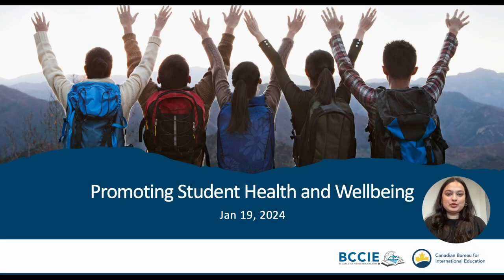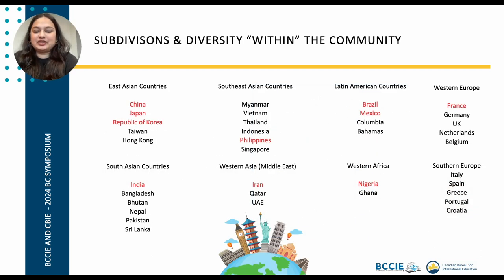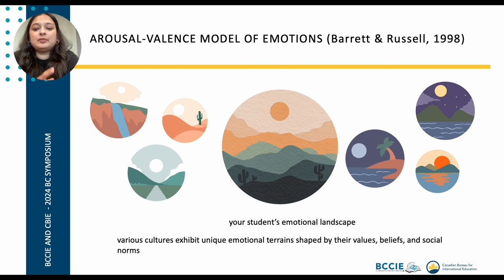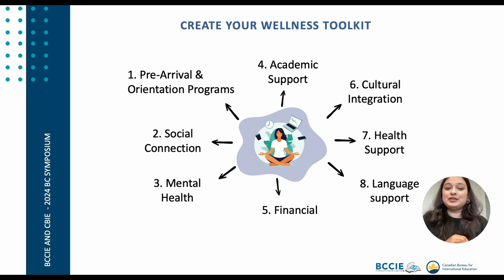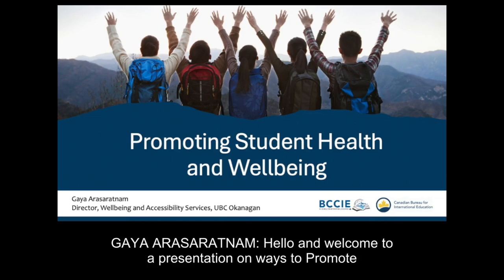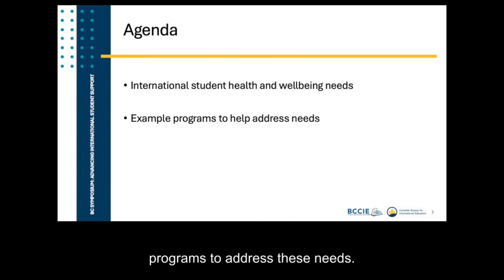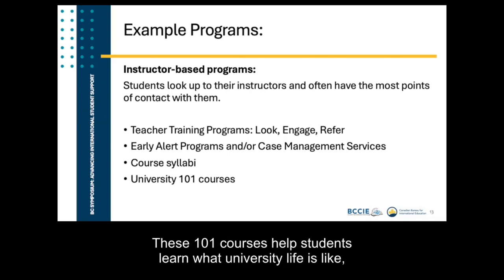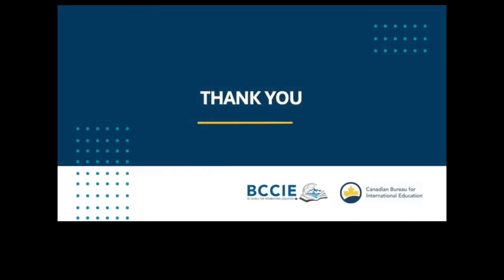Promoting Students' Health and Well-being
In 2022, Canada welcomed more than 800,000 international students to its provinces and territories. As we welcome students from across the world, it is vitally important that we understand and address the unique health and wellbeing needs of international students. Join Gaya Arasaratnam and Vaidehi Chavan in an engaging conversation as they explore the intersection of education and wellbeing for international students, as well as impacts.

This insightful discussion aims to uncover effective strategies and initiatives to bridge gaps, dismantle barriers, and foster an inclusive environment for students. Gaya and Vaidehi will share their experiences and perspectives on creating a community that not only creates knowledge, but also prioritizes the mental health and wellbeing of all its students.

Speakers:
Gaya Arasaratnam - University of British Columbia, Okanagan
Vaidehi Chavan - Langley School District #35